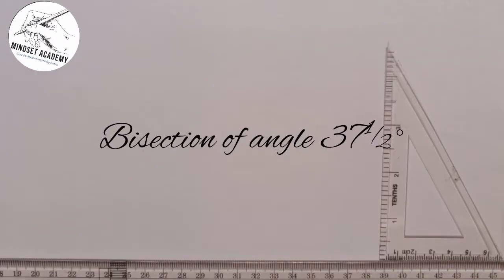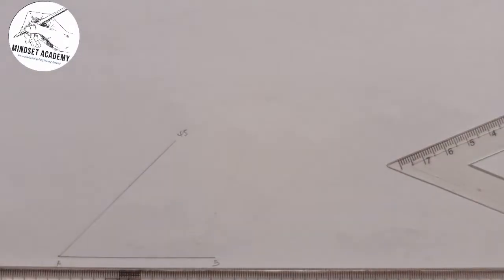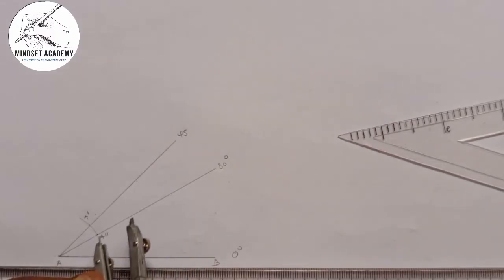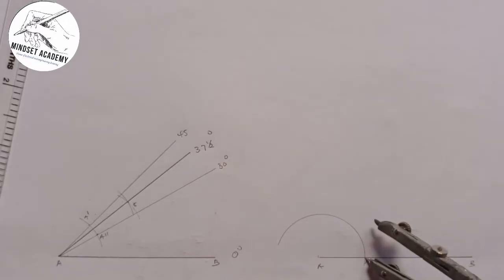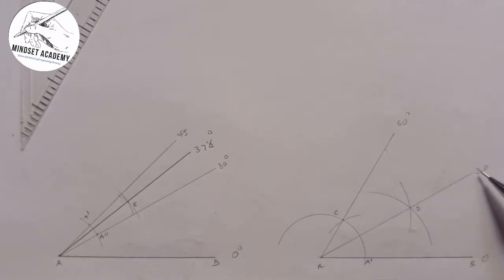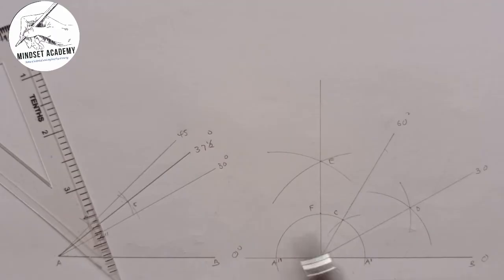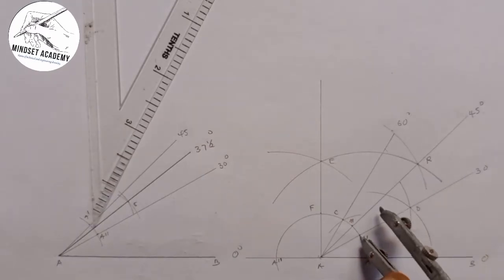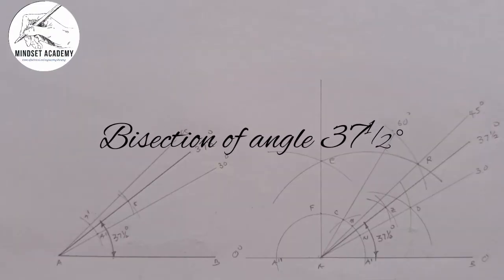Bisecting, constructing angle 37½° bisection and construction using set square & compass as basis.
learn how to bisect angle with compass and set square